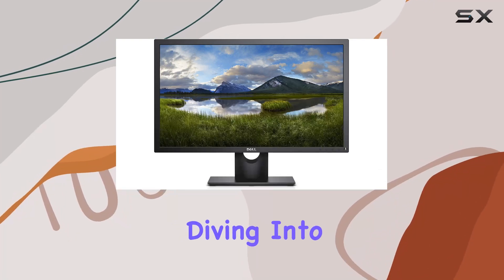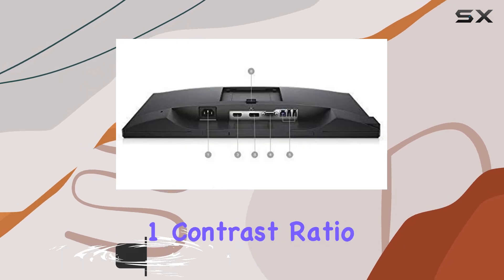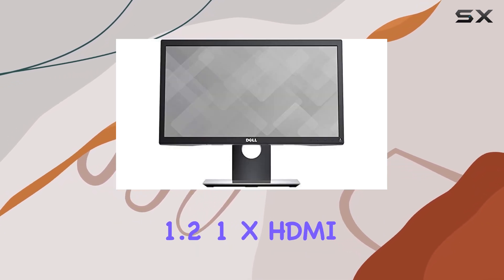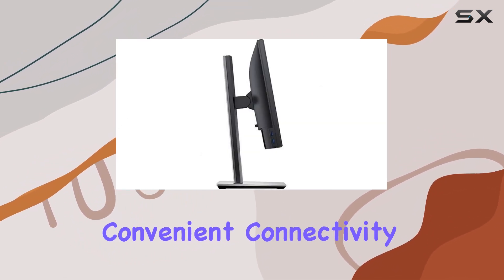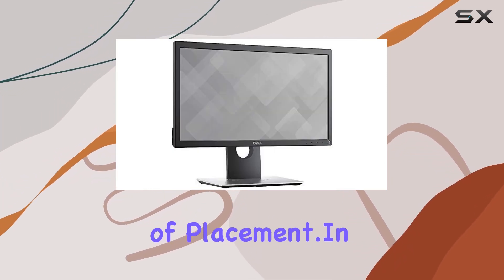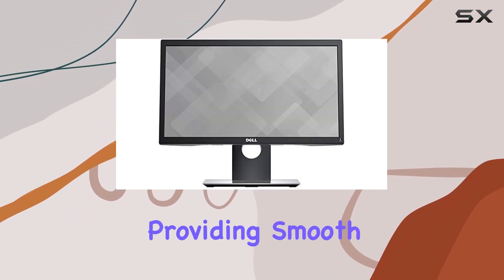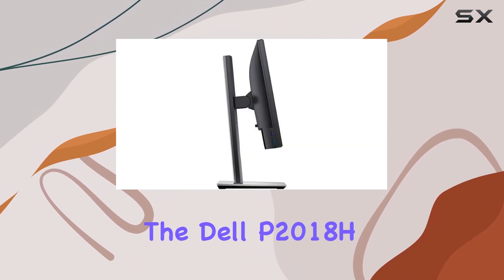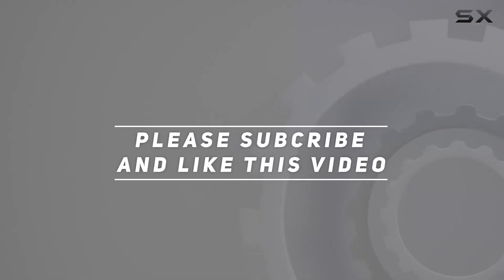Dell P2018H Monitor Review - A Closer Look at the 20-Inch Display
0:00 Intro
0:06 Review

Things that we mentioned in this video:
DELL 20 inches P2018H : B07CP1Y9VZ